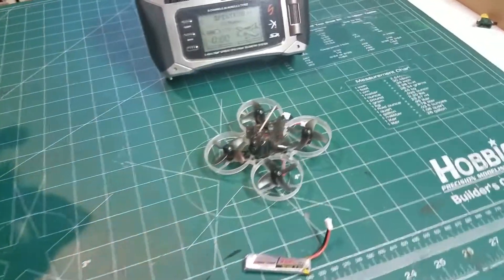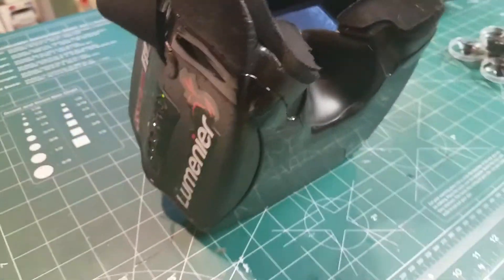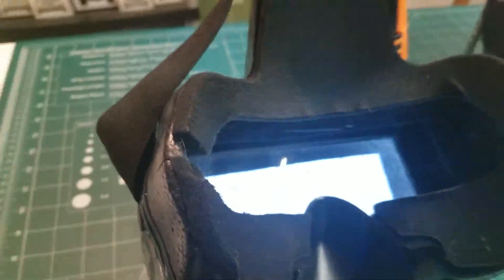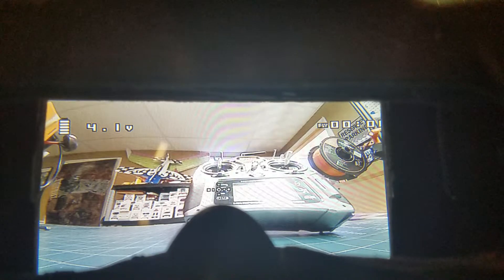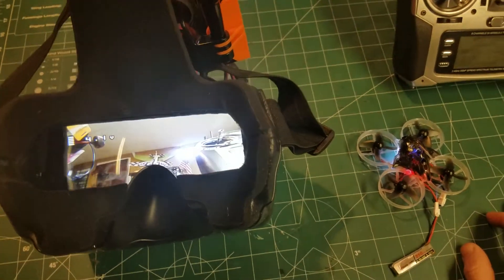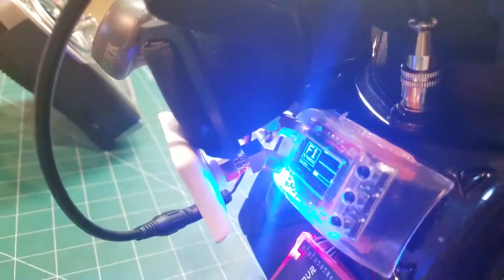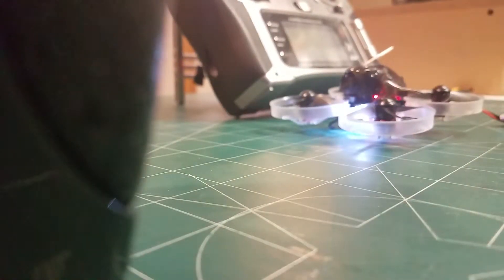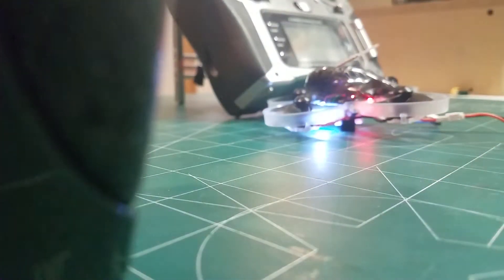Mobula7 Video Issues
Brand-new Happy Model Mobula7 quad received with faulty VTX.  Appears the VTX is overheating over a short period of time, causing the unit to shut-down until cooled down.  Loosing video and transmission after it "warms up".